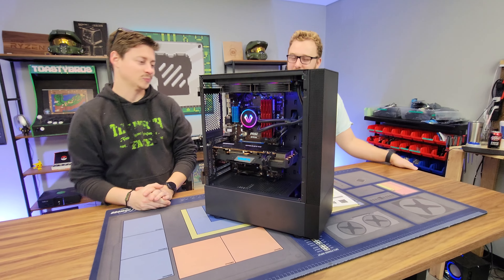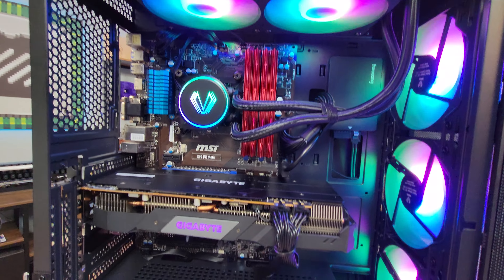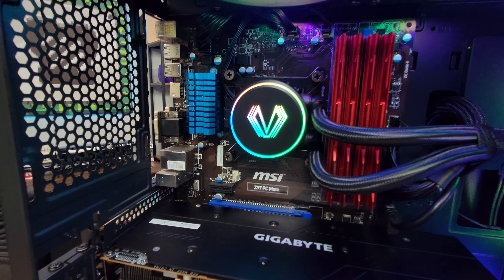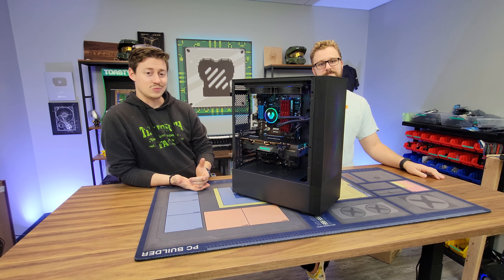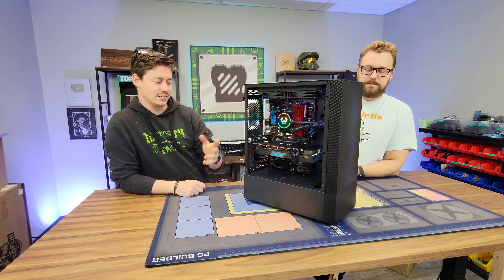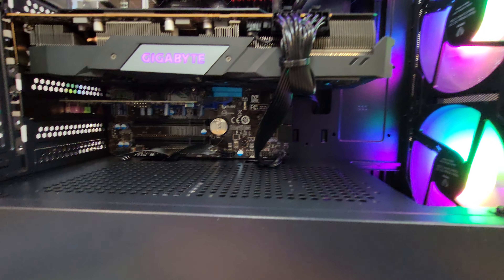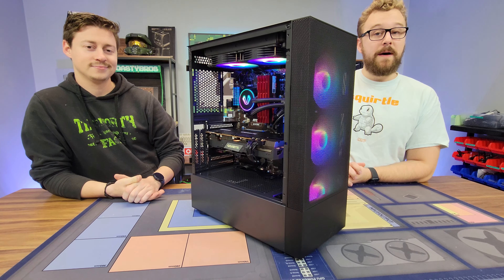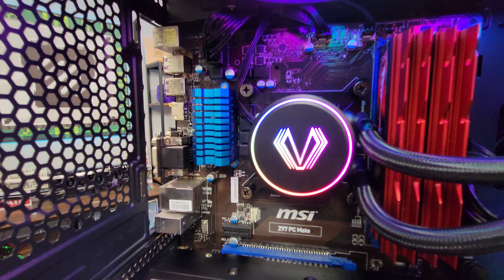Budget Gaming PC Build | Intel i7-4790k + RX 5700 XT 🔥